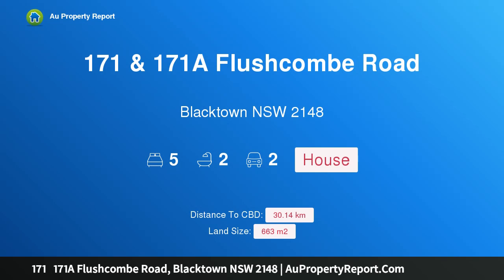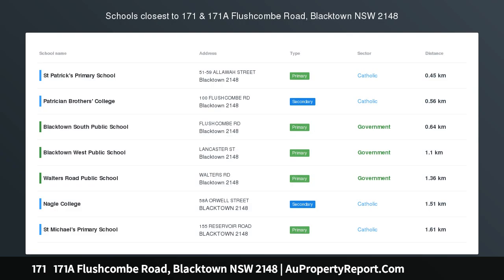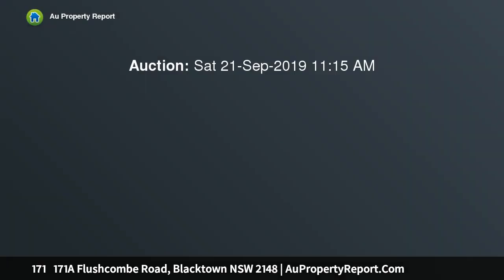171 171A Flushcombe Road, Blacktown NSW 2148 | AuPropertyReport.Com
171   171A Flushcombe Road, Blacktown NSW 2148
Property Type: house
Bedrooms: 5
Bathrooms: 5
Car Space: 2
Council approved house and granny flat